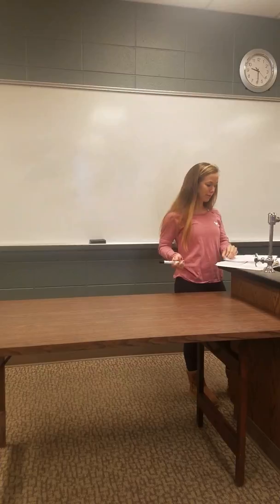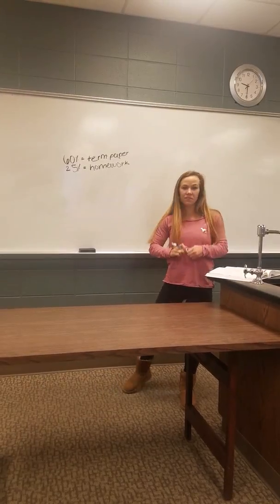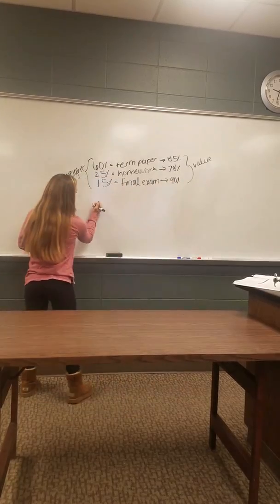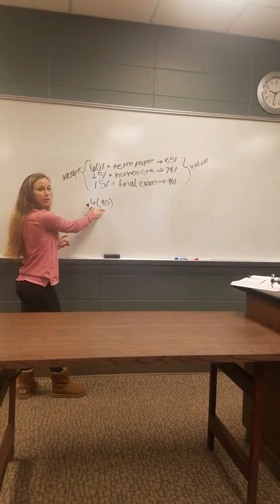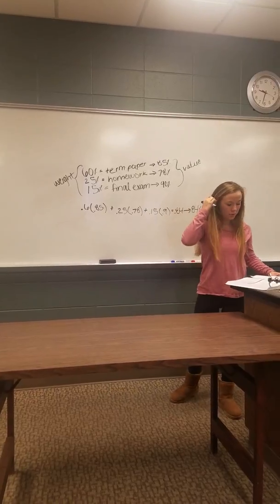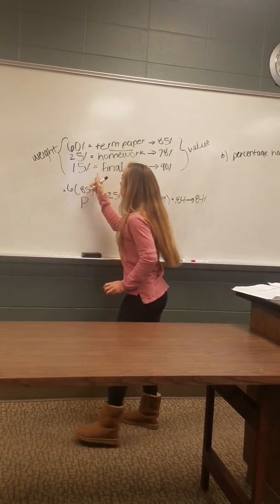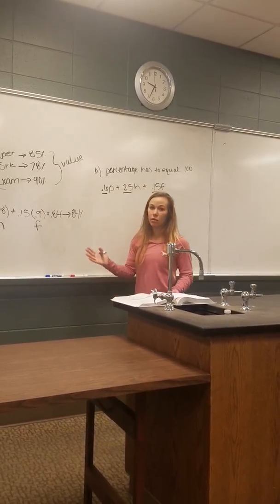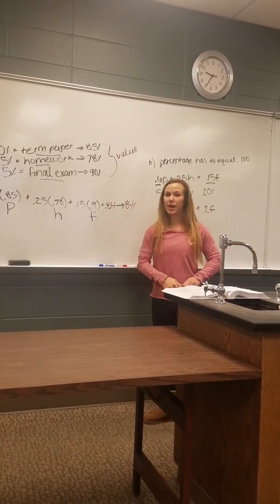Teach It Video 10